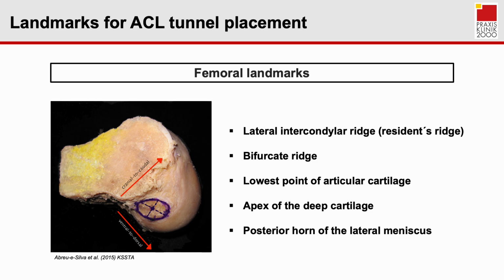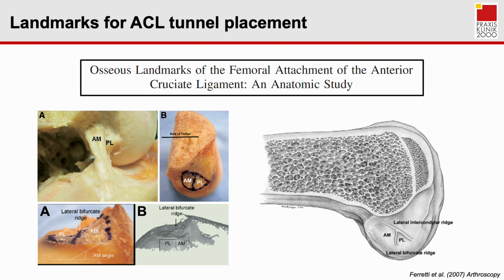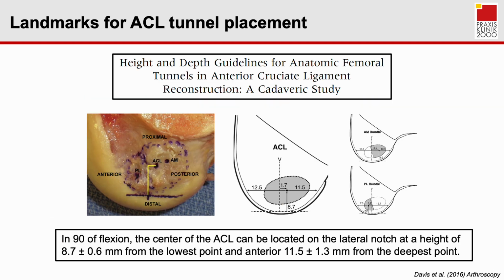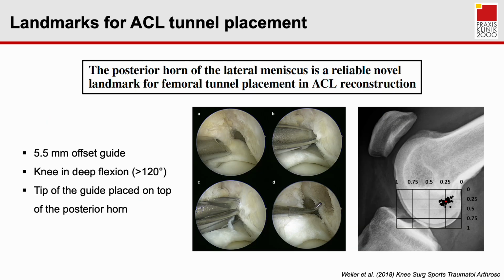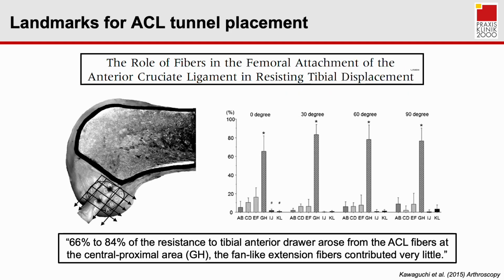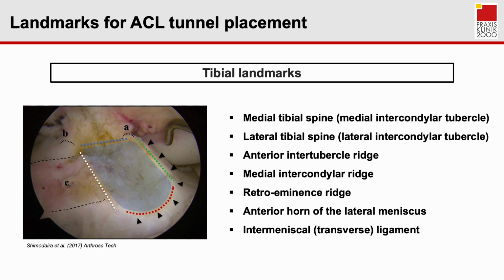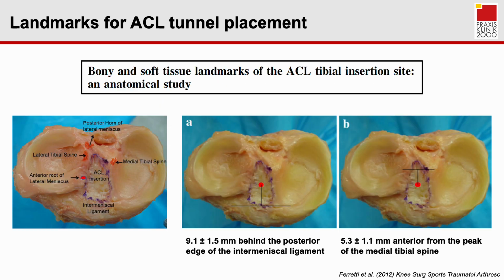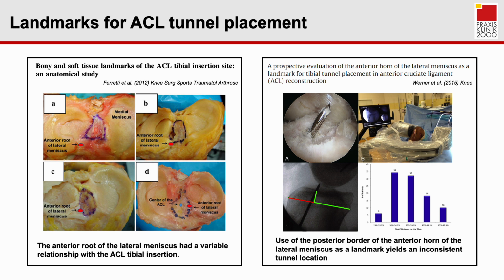Anatomic landmarks for ACL reconstruction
Vortrag vom ESSKA Kongress 2022 in Paris.
Detaillierte Beschreibung von anatomischen Landmarken zur Bohrkanalpositionierung bei Ersatzplastik des vorderen Kreuzbandes.

Vorderes Kreuzband, VKB, Kreuzbandriss, Kreuzband OP, VKB-Plastik, Kreuzbandrekonstruktion, Knie, Kniechirurgie, Prof. Feucht, Kniespezialist, Arthroskopie, Knieoperation, Knieverletzung, Freiburg, Praxisklinik 2000